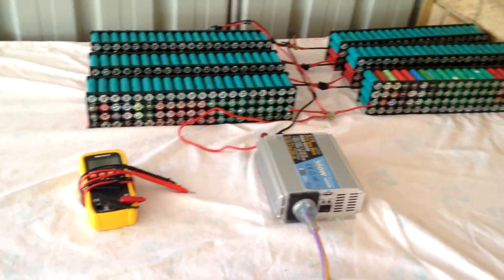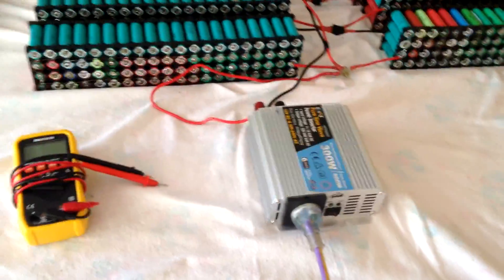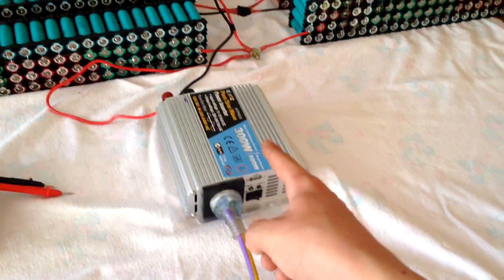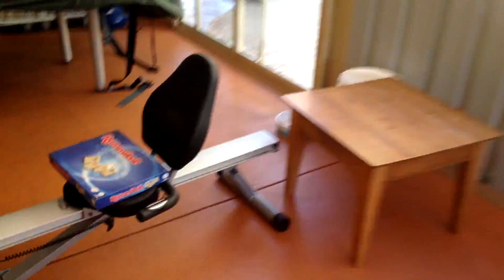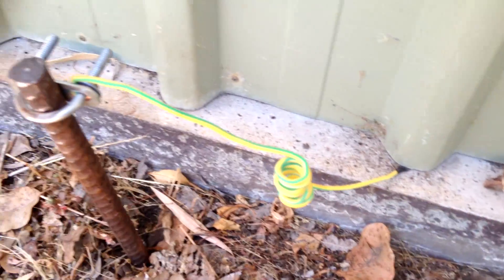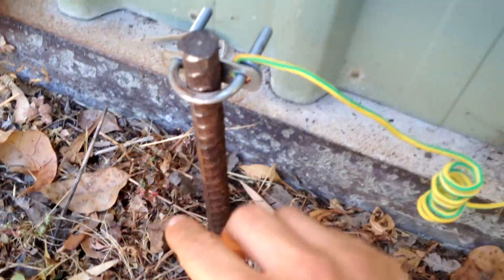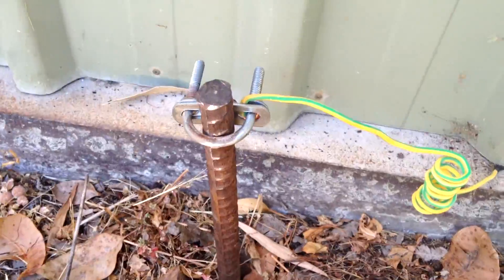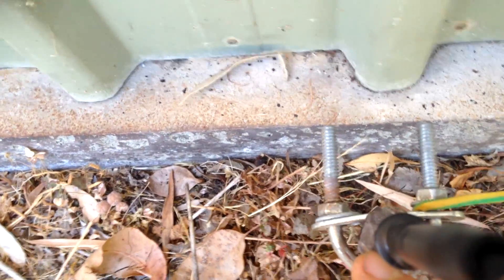DIY Tesla Powerwall | Grounding Inverter | Update 10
Just a quick video showing you guys how I managed to ground my inverter. I strongly suggest you ground your inverter for safety reasons.